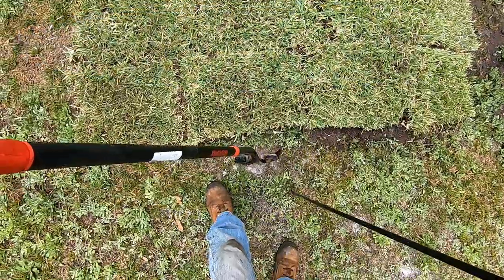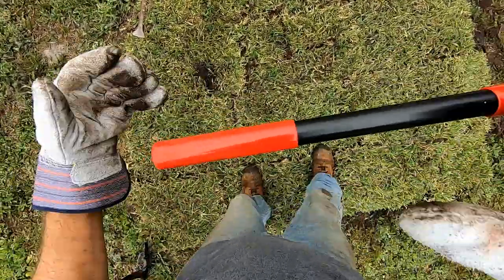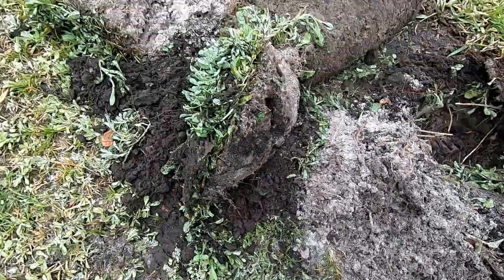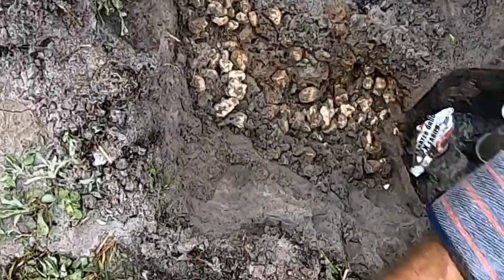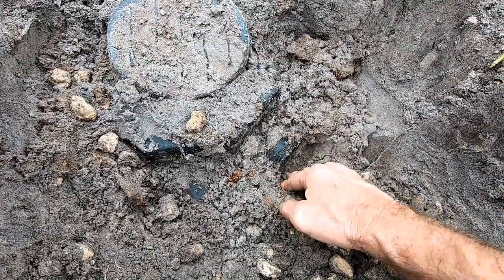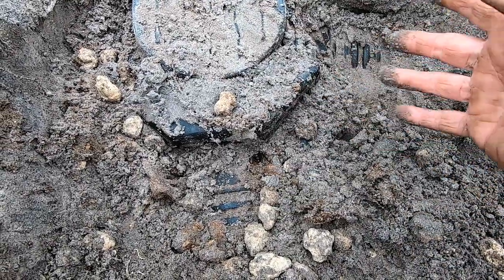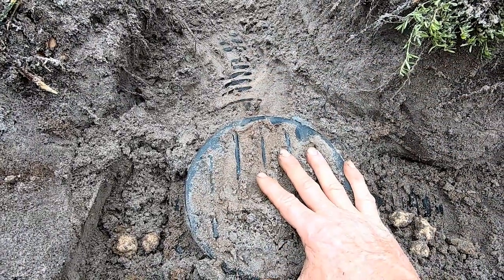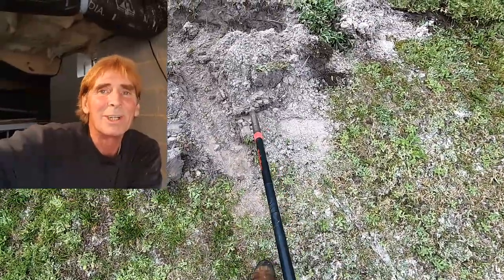Failed Drainage- Find Distribution Box of Septic Tank - Drain Field vs French Drain - How they Work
So many more tips. Only here on Apple Drains.
 100% Guaranteed! WATCH AND LEARN!

Apple Drains
over 35 years with 100% success!

drainage systems for yard,
water drainage system,
drainage installation contractors,
perforated pipe drainage system,
french drain gravel,
gravel for french drain,
gravel french drain,
gravel drains,
drain gravel,
type of gravel for french drain,
gravel drain,
best gravel for french drain
gravel drainage channel,,
gravel drainage,
drainage gravel,
gravel for drainage,
gravel in french,
french drain installers,
french drain install,
french drains installation,
french drain installation,
french drain installation cost,
install channel drain,
install french drains,
installing french drains,
cost of french drain installation,
installing french drain,
install french drain,
installation of french drain,
channel drain installation,
install a french drain,
cost to install a french drain,
cost to install french drains,
drain line installation,
french drain costs to install,
install drain,
french drain installations,
cost to install french drain,
install a french drain do it yourself,
crawl space sump pump installation,
installing a sump pump in a crawl space,
install a drain,
sump pump installation crawl space,
installing a sump pump in crawl space,
installing a french drain,
sump pump installation in crawl space,
install sump pump in crawl space,
installing sump pump in crawl space,
cost of installing french drain,
cost of installing a french drain,
installing drain,
proper french drain installation,
french drain installation cost per foot,
installing a drain,
drain install,
cost to install sump pump in crawl space,
drain installation,
installation drain,

channel drain systems,
drain channel,
nds channel drains,
channel drain,
nds channel drain,
channel drain system,
channel drains,
rain water channel,
driveway channel drain,
driveway drain channel,
driveway drainage channel,
driveway drainage channels,
french drain driveway,
channel drain for driveway,
installing channel drain in driveway,